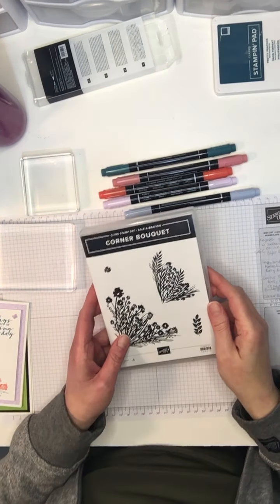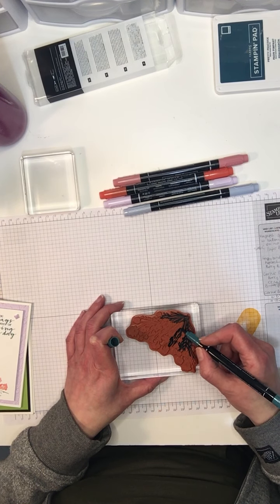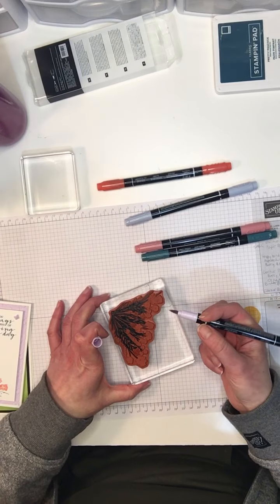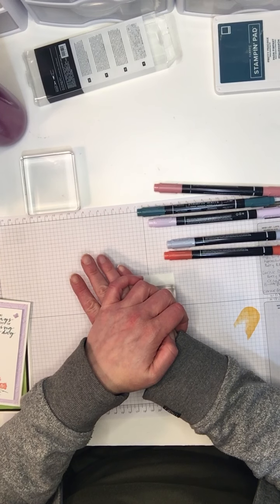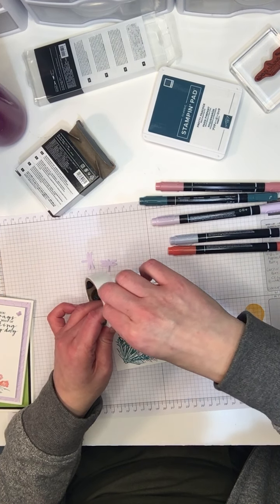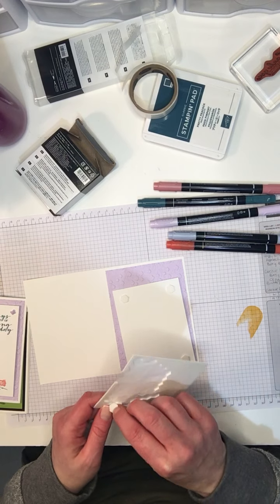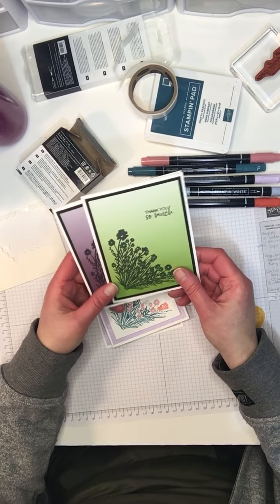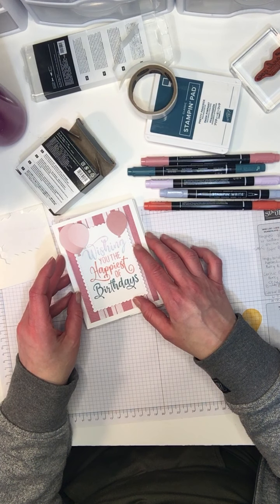Stamping with Stampin Write Markers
Have you ever wondered how to get multiple colours on one stamped image? Stampin Write markers make it easy and fun.